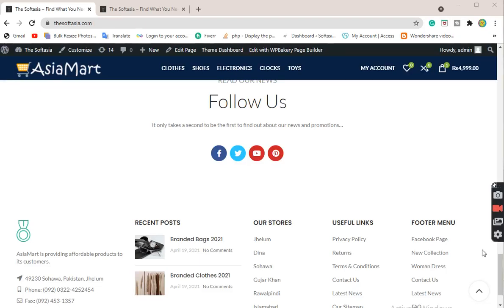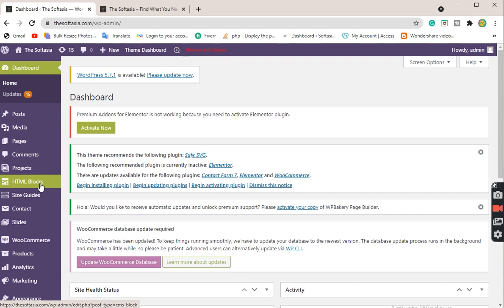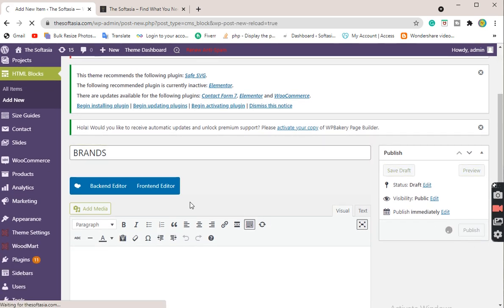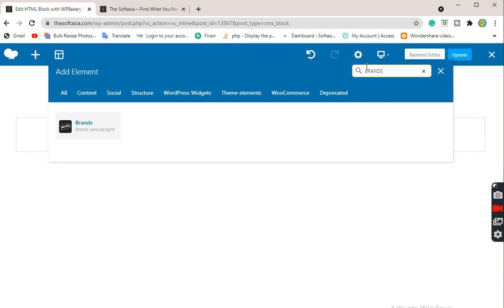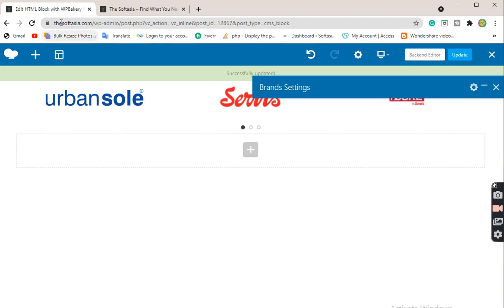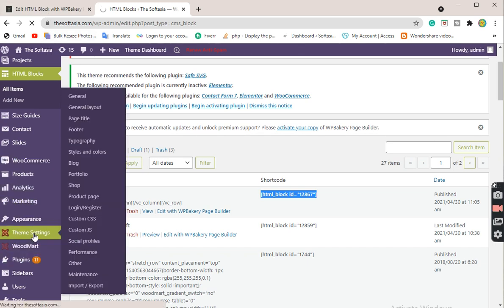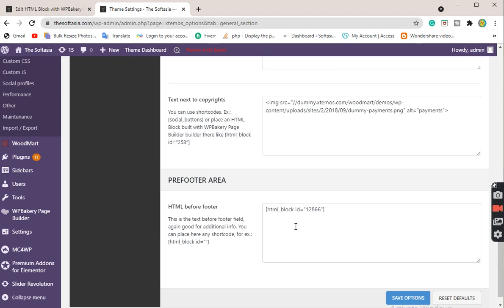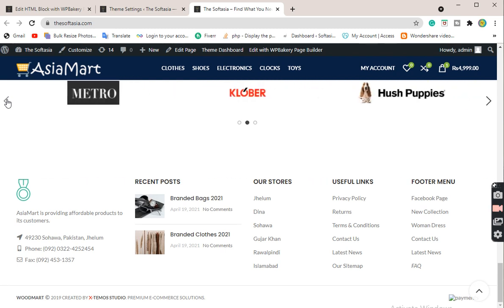How to design and add prefooter in woodmart theme | Woodmart Theme Tutorial 2021 | Preefooter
Hi,
Topics Covered:
WordPress
Wpbakery,
Woodmart theme,
Prefooter,
How to add prefooter,
Add prefooter in woodmart theme,
Woodmart theme prefooter,
Pre footer,
Add brands woodmart theme,
How to add brands in woodmart theme,
Add prefooter with wpbakery,
Wpbakery prefooter,
Wordpress website prefooter,
Wpbakery tutorial,
Wpbakery tutorial 2021,
How to customize woodmart theme,
Woodmart theme tutorial,woodmart theme customization,
Pre footer design